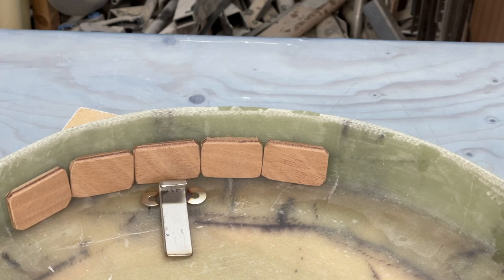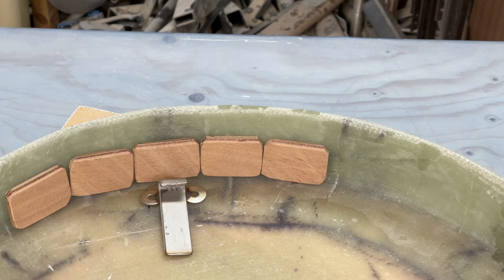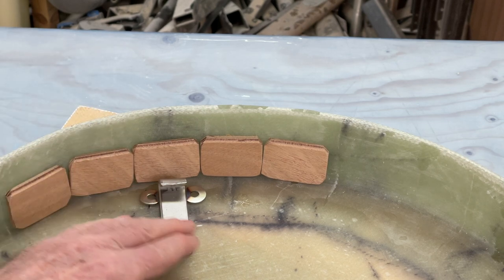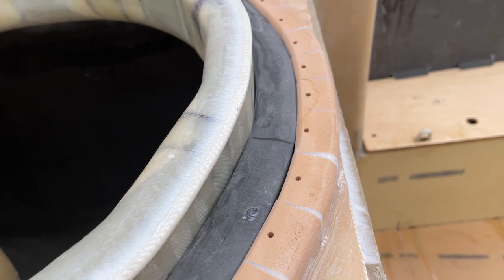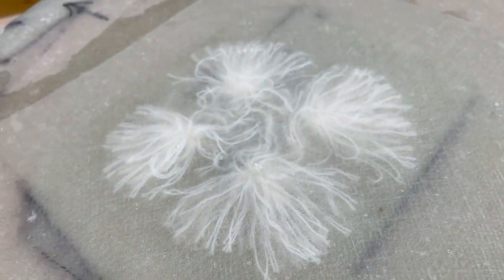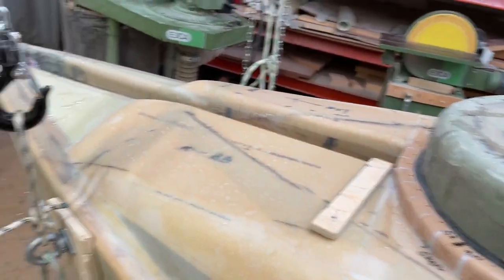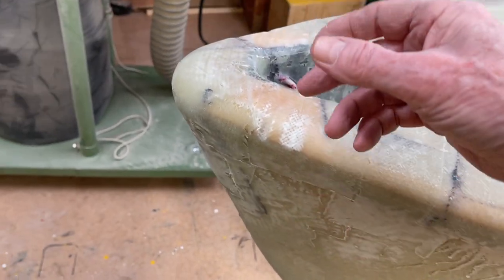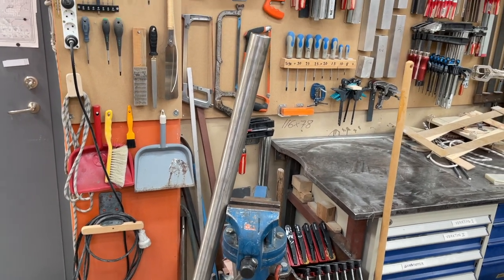13 Dec 2022 Thinking and planning One new good idea from this night is the bow bollard and hole.